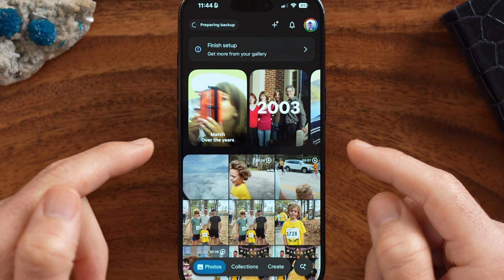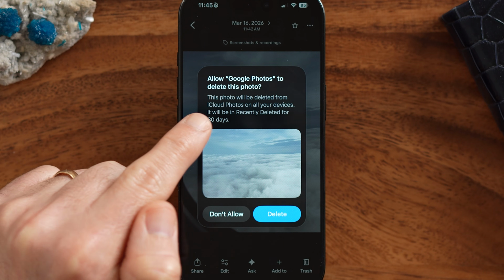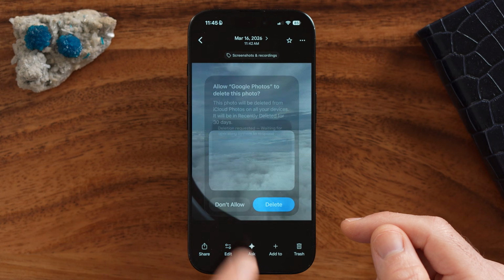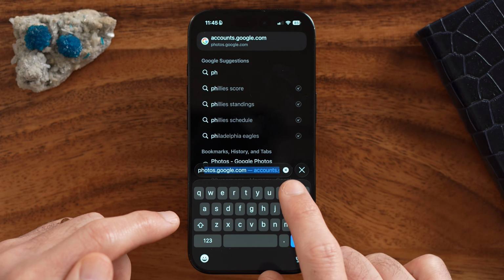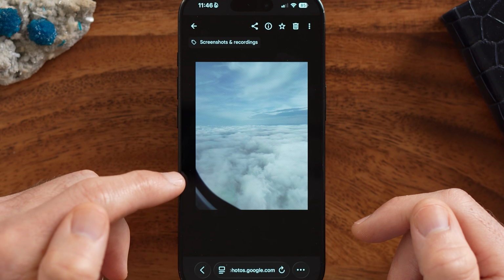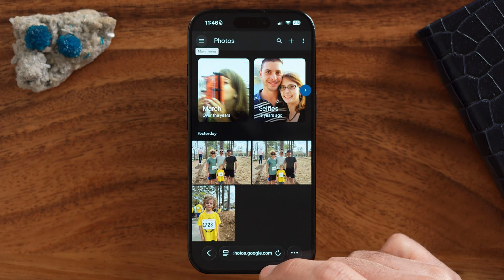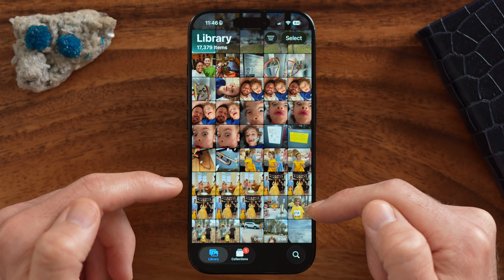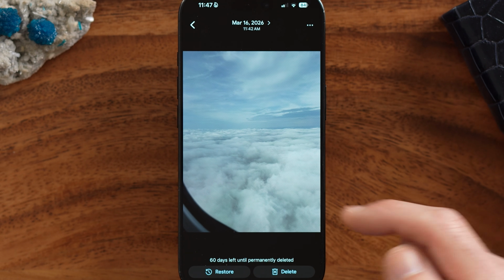How To Delete Photos From Google Photos Without Deleting From Phone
Here's how to delete photos from your Google Photos without deleting them on your iPhone or Android.